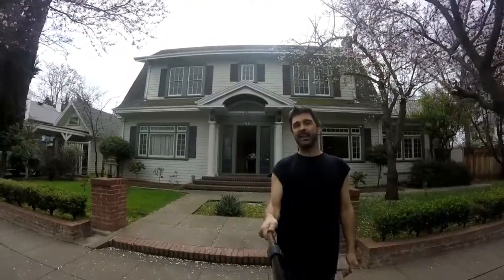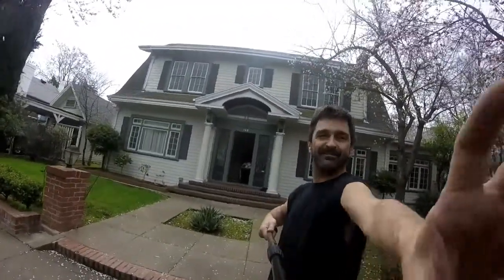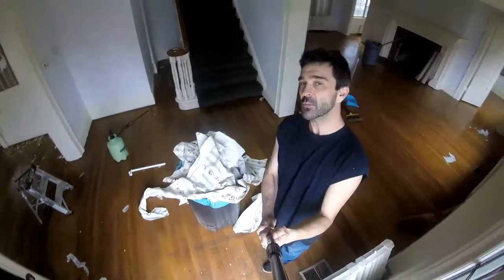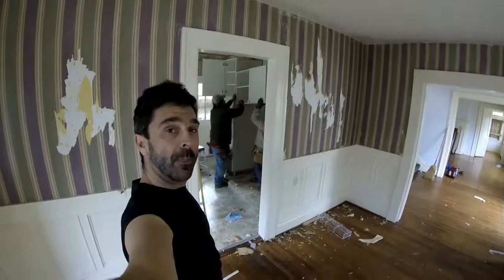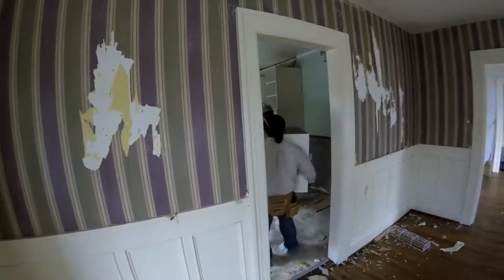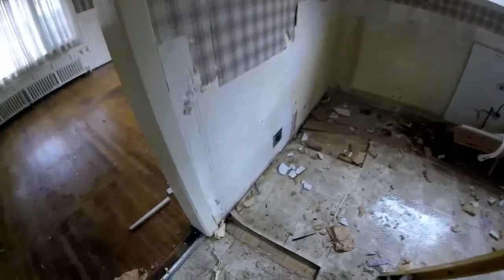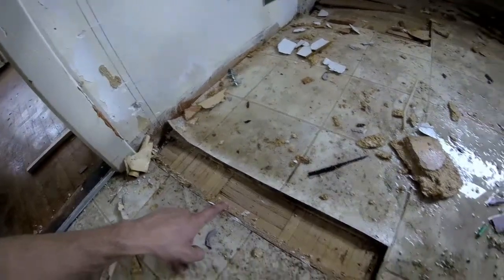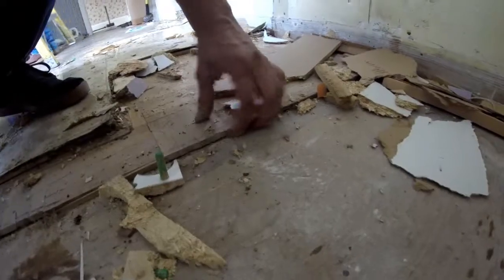acacia house flip